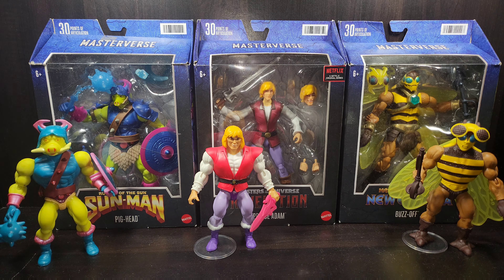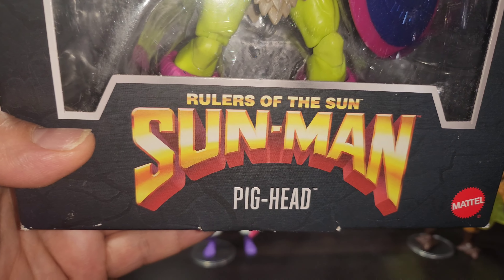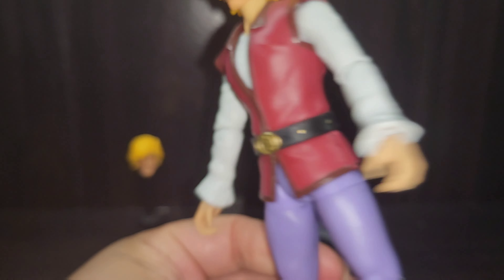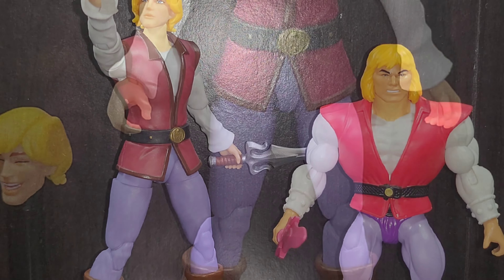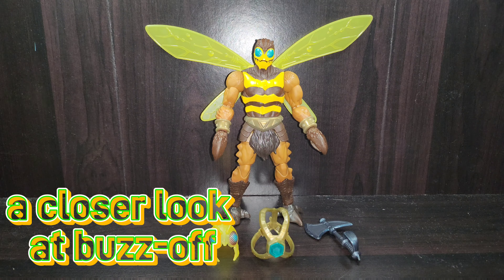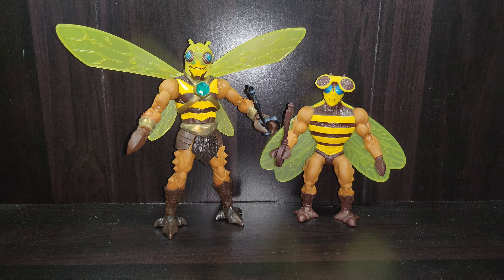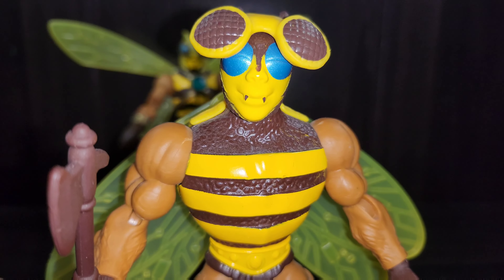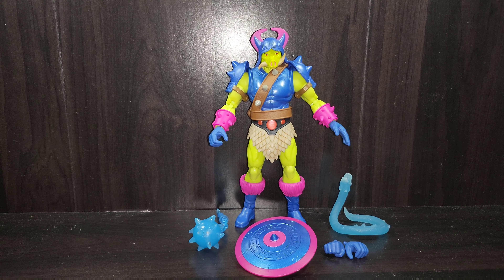side by side, taking a closer look at the MOTU masterverse buzz-off, prince adam, & pig-head.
this video is recorded in 4k resolution at 60fps with HDR quality. It will take a few hours before it will upload in this presentation!!!

you can follow me on any of these social media outlets

Xbox live: He-Bot8

PSN: alffellfromsky

Nintendo switch online: He-Bot8

you can help me out on any of these outlets